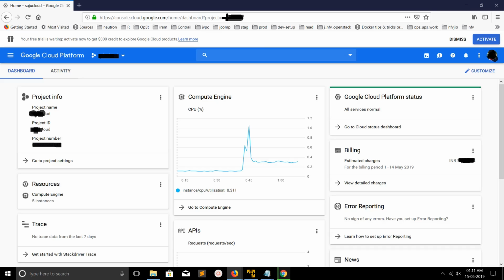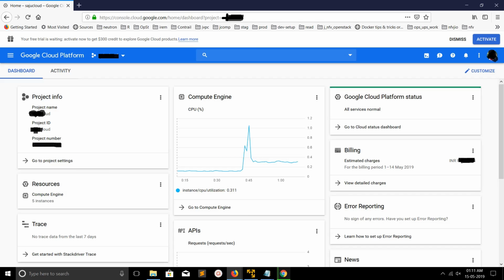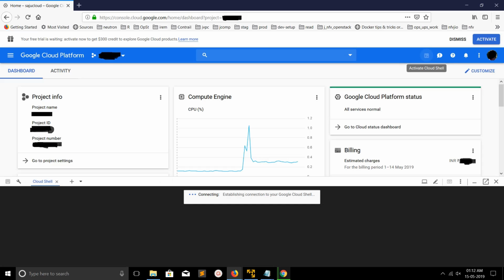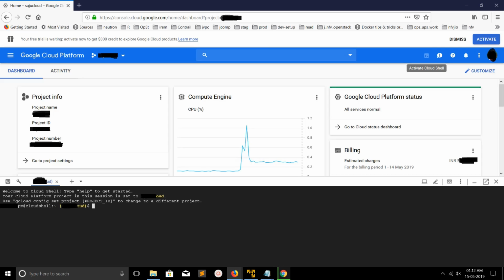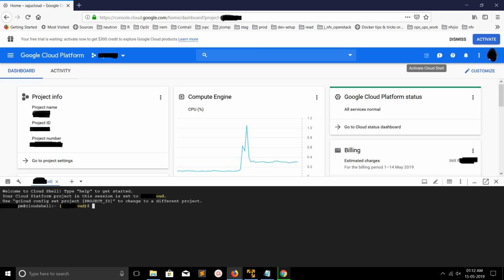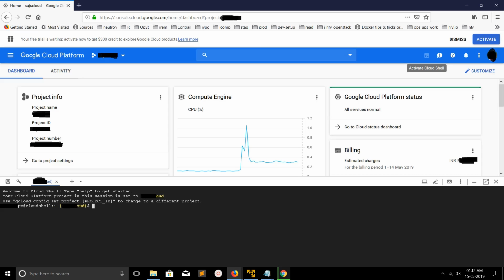How to Activate Google Cloud Shell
Getting Started With The Google Cloud Shell
How to Open Google Cloud Shell